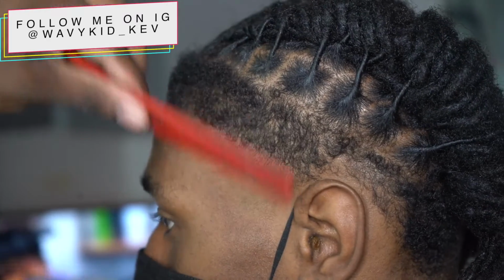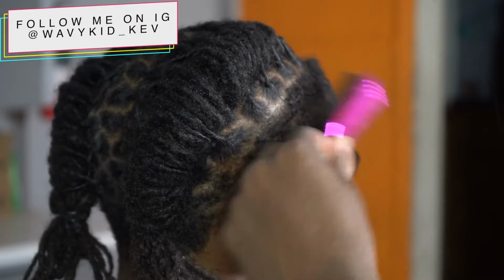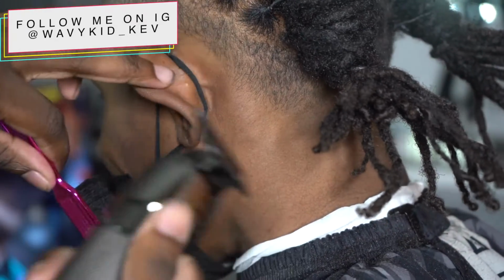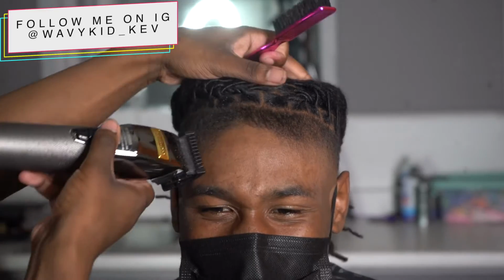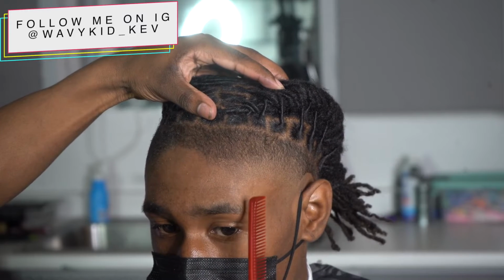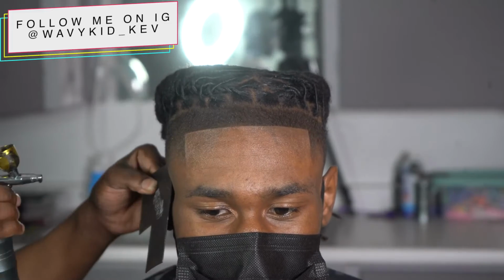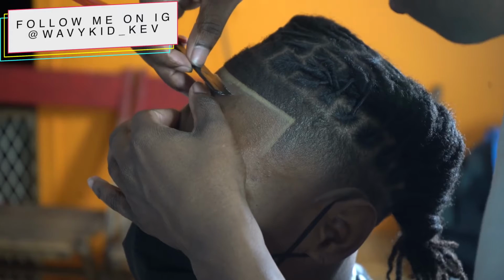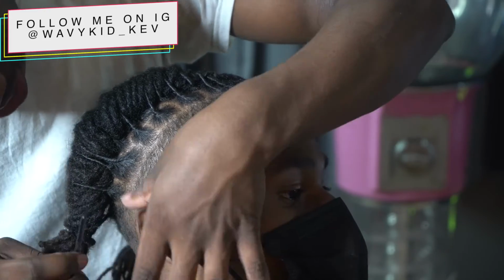BRUH THIS THE MOST NICE HAIRCUT ON TREND Tutorial 💯😊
Learn about this fine haircut step by step on this tutorial 💯😊